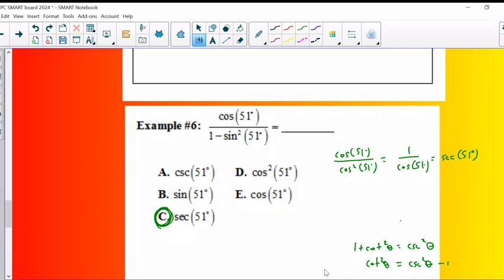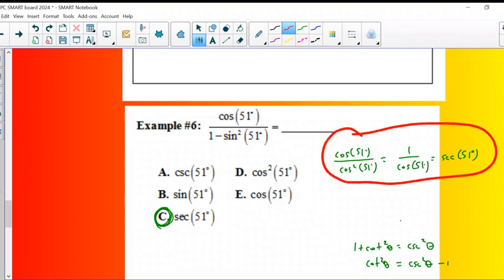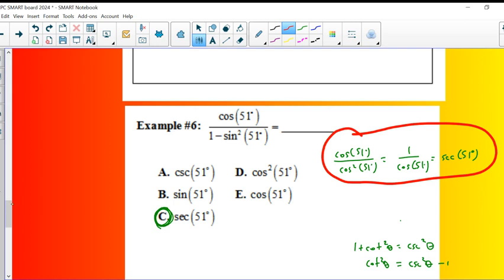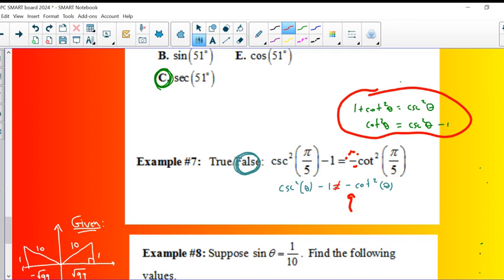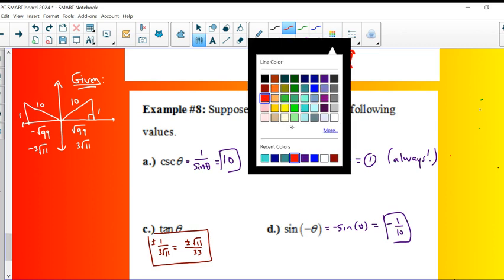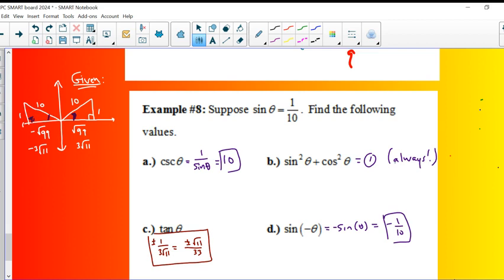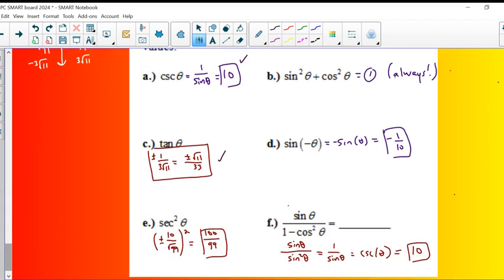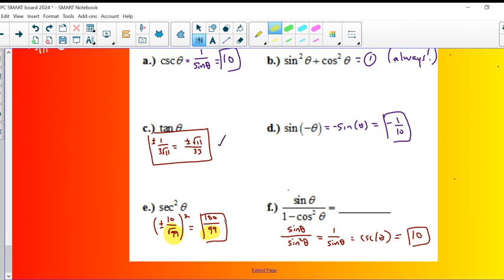Trig Properties Video 3